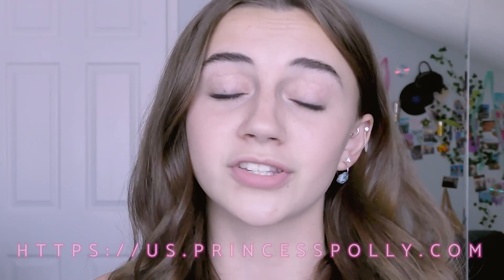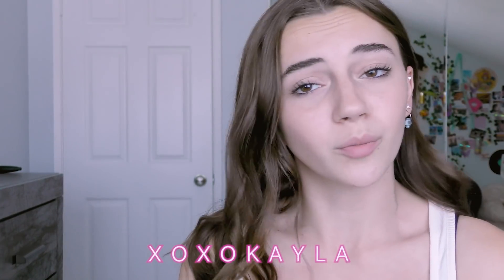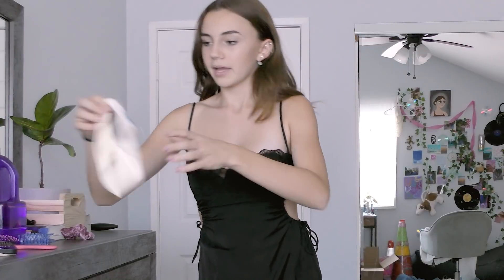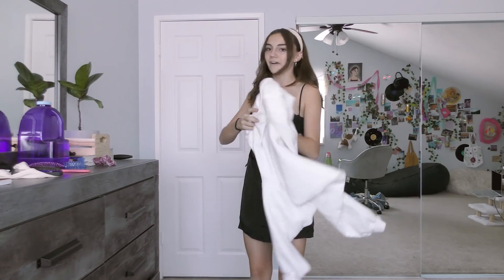MY NO BUDGET PRINCESS POLLY HAUL! | Kayla Davis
Hi, my name is Kayla Davis!  I am a teenager posting my life and other fun videos. I live in sunny southern California. I love my family, my friends, and my dogs Hershey and Harley.

Credits:

Creative Talent: Kayla Davis